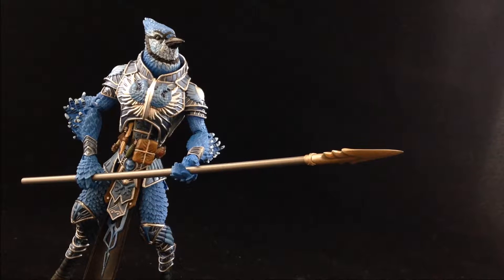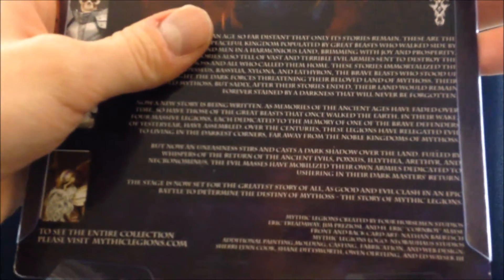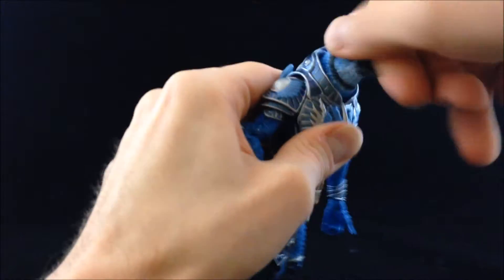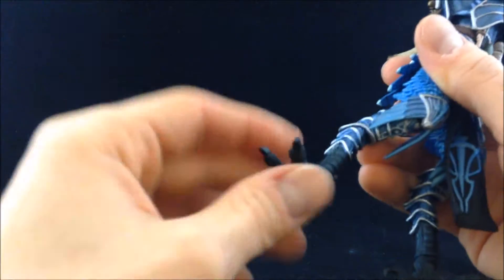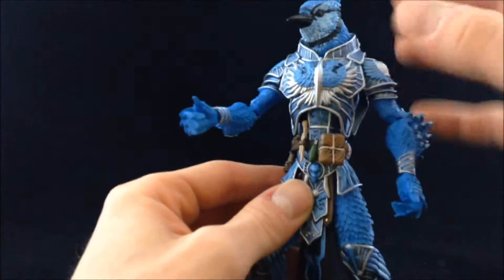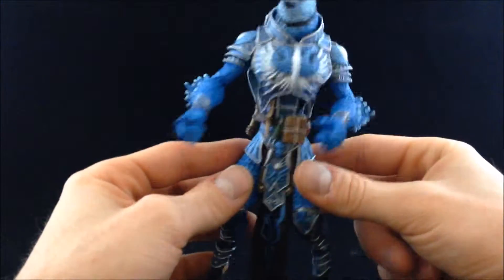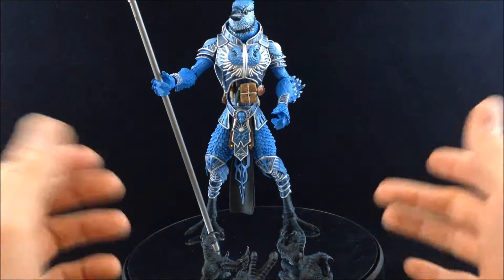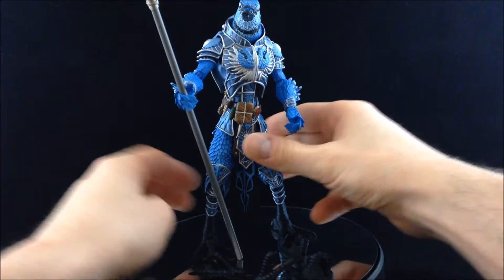Mythic Legions Cyanicus Action Figure Toy Review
Check out this bird brain!

Cyanicus! From Four Horseman Studios' Mythic Legions line!

Follow Toy Bro on social media!